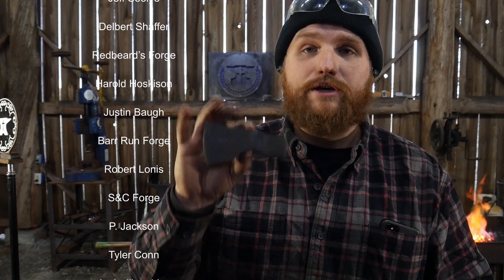Flux & Copper = Metal Glue???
Roy shows how to fix a crack in wrought iron using flux and copper. Roy shares tips on how to braze metal.